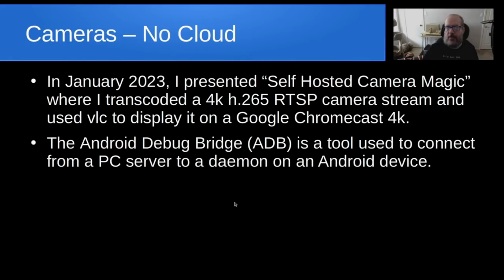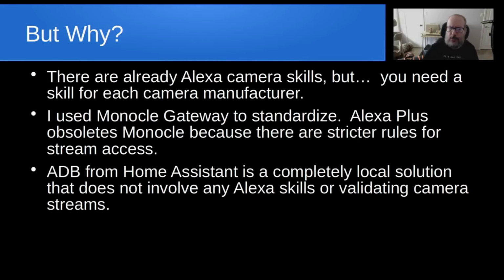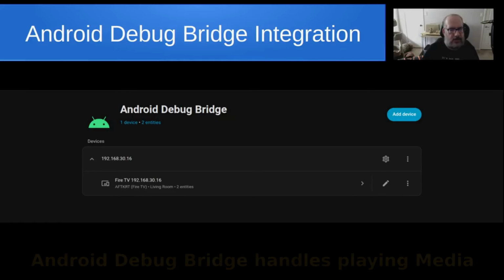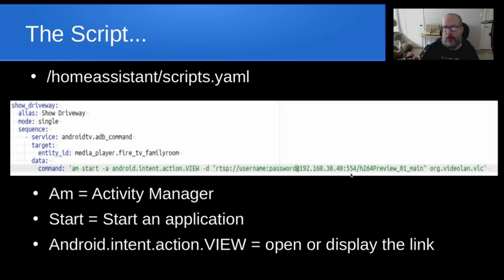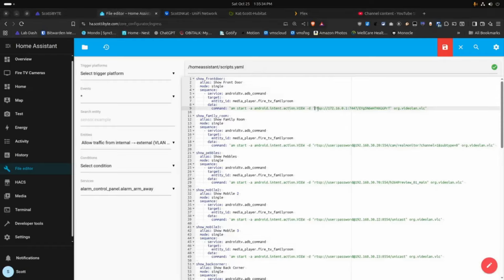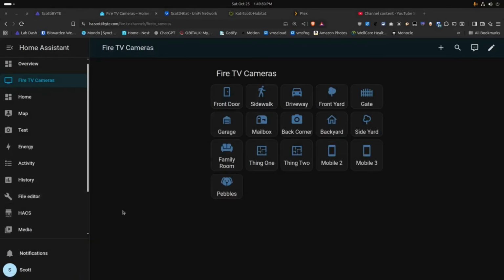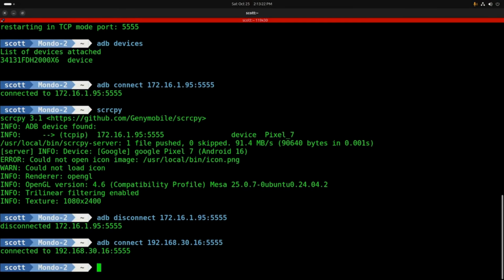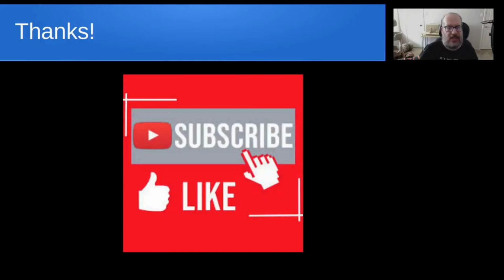Cameras - No Cloud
Learn how to display any RTSP Camera Stream on Fire TV (and Android TV) devices at full resolution using Home Assistant completely local without any need for the cloud.